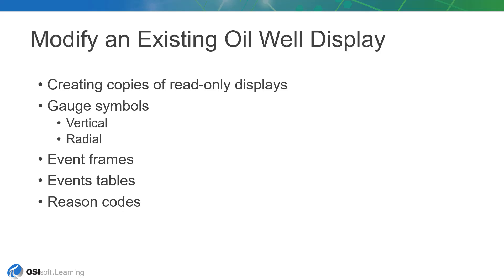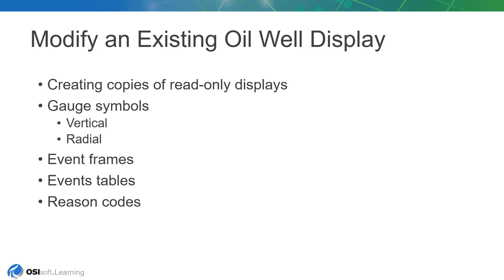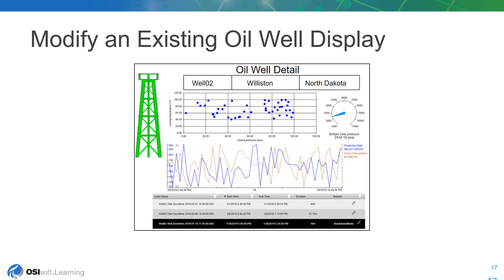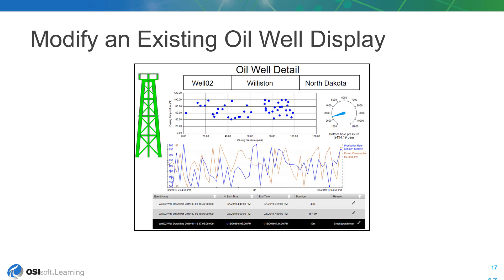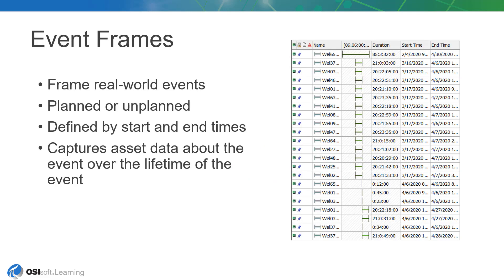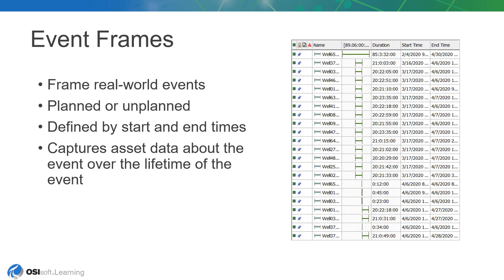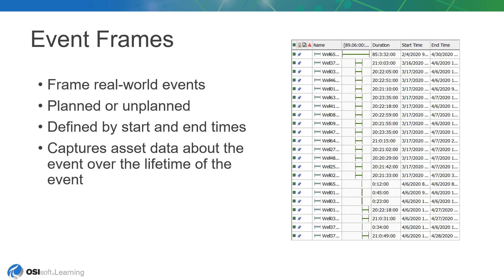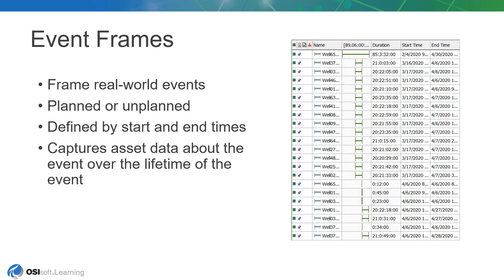PI Vision: Basics - Modify an Existing Oil Well Display [Intro]